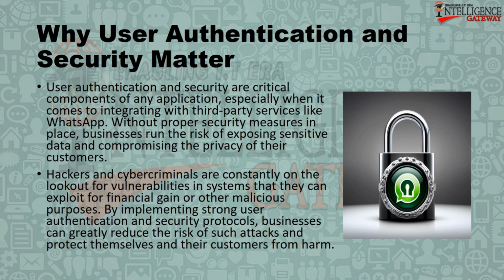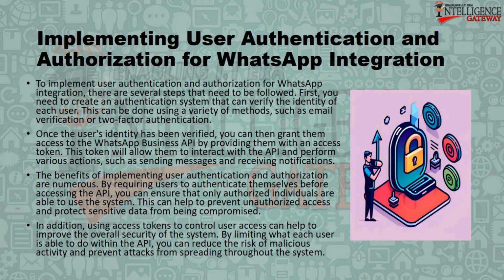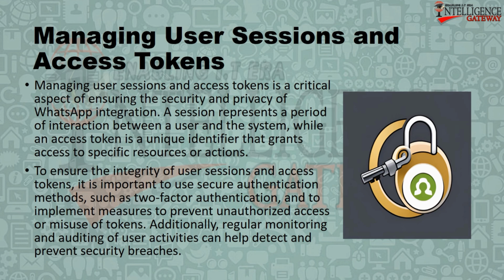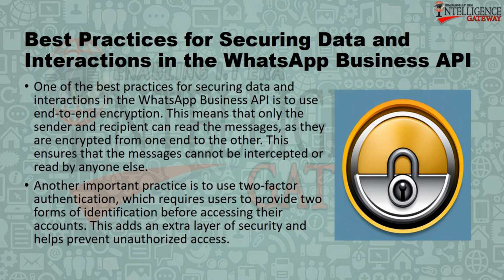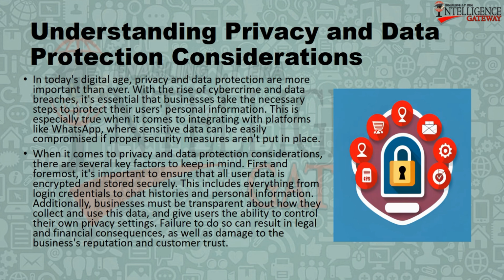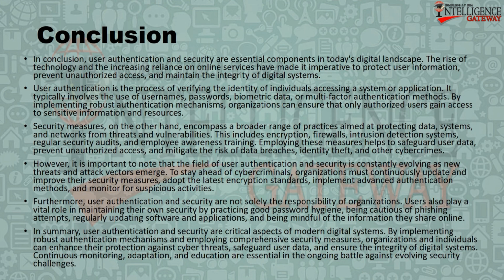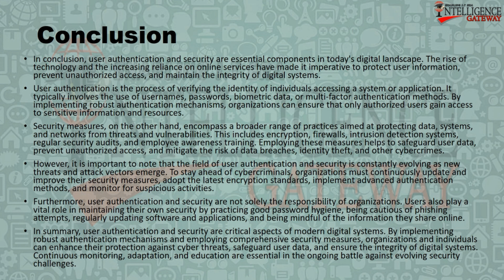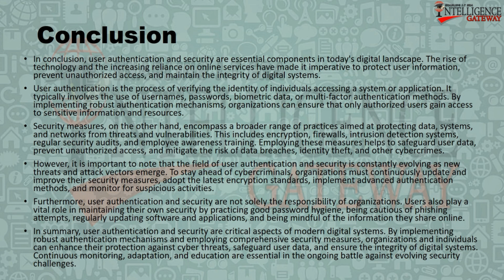Lecture 4: User Authentication and Security